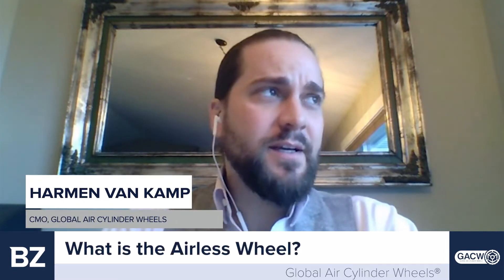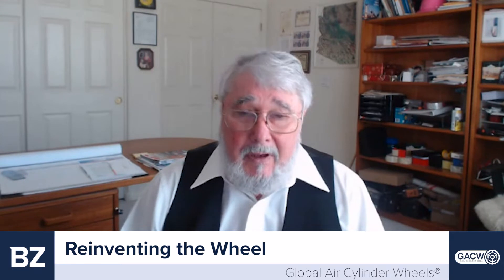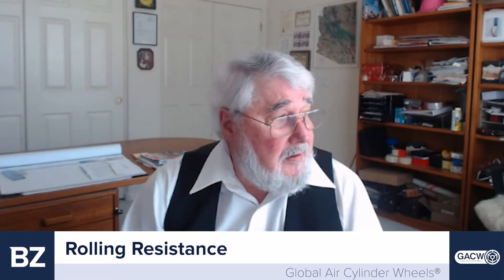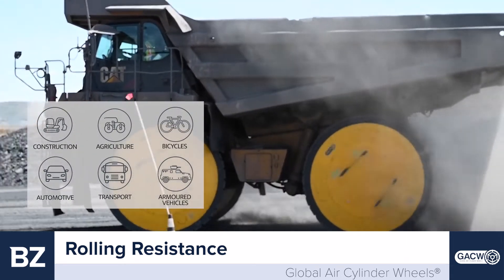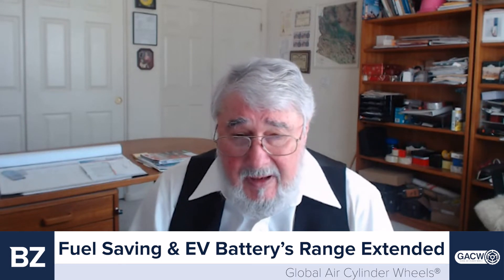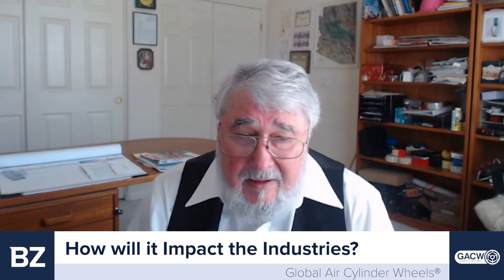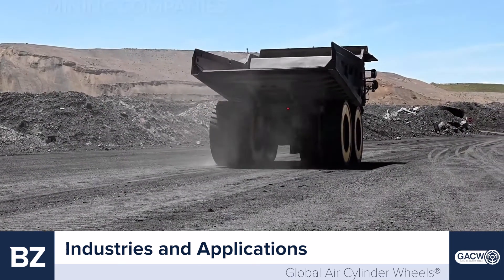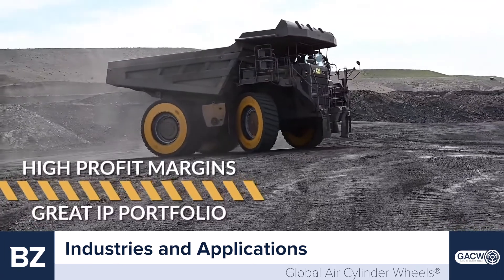Interview with Dr. Zoltan Kemeny and Harmen van Kamp, GACW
Global Air Cylinder Wheels, or GACW, is reinventing the wheel. The Air Suspension Wheel (ASW) is an eco-friendly solution constructed almost entirely of steel.  It is an airless mechanical wheel that combines an inner steel hub with an outer steel drum, which are connected by twelve nitrogen filled cylinders and six oil dampers, providing suspension. Customized polyurethane or steel tread configurations are bolted to the outer drum in segments.